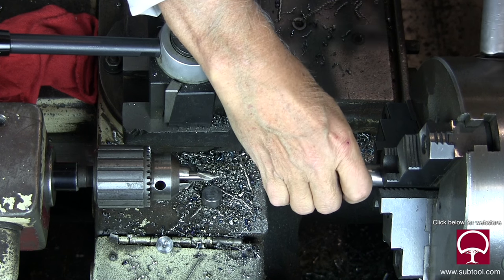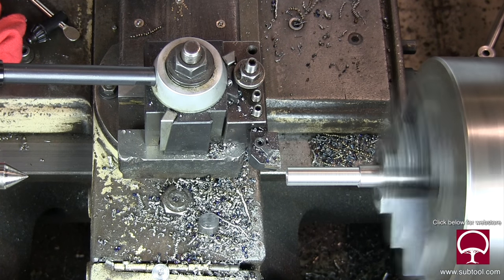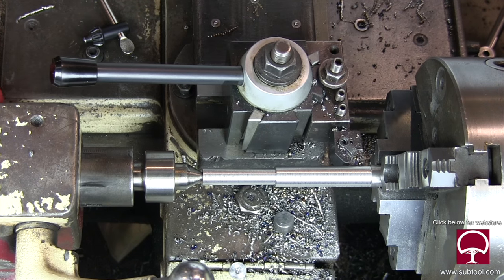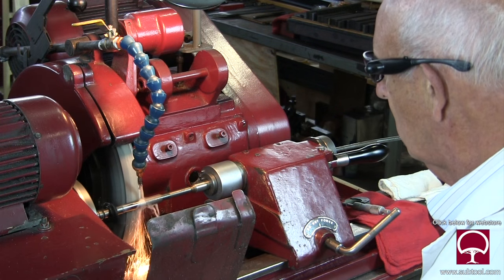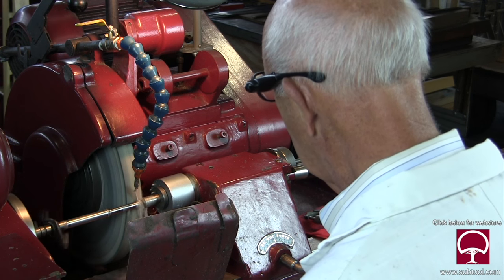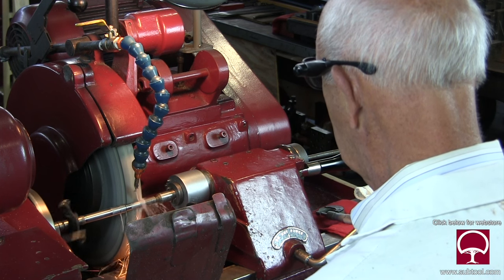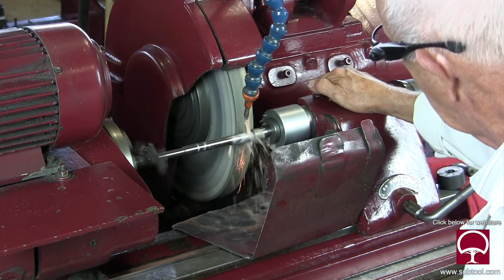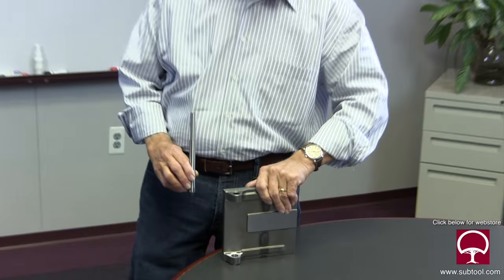How To Make An Expandable Arbor For Jig Grinding Our Sine Plate.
In our next jig grinding video we will show you how we use this expanding arbor for ease of location and accuracy on the ear of our sine plate in order to grind the apposing ear which is 5 inches away, keep an eye out for it.